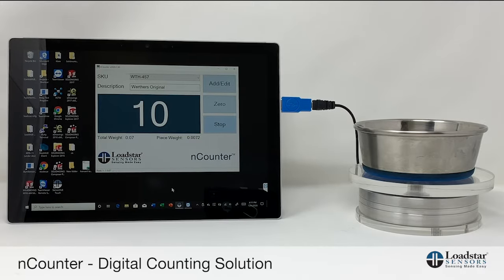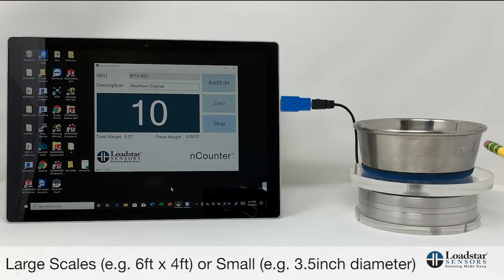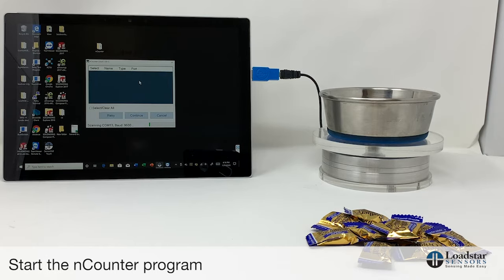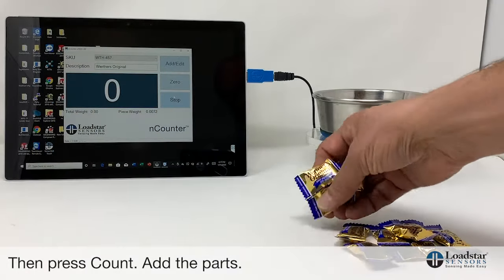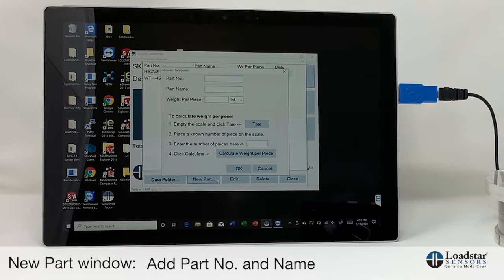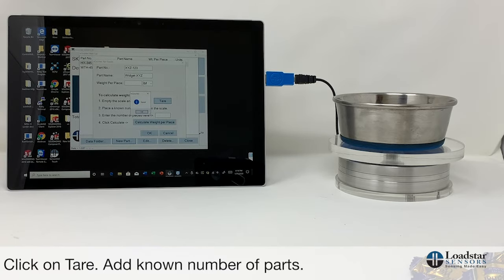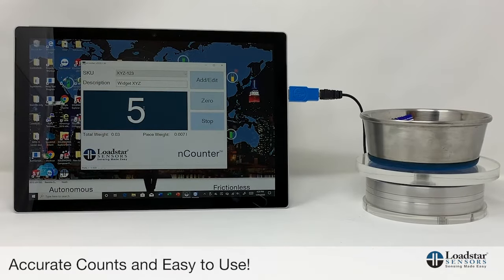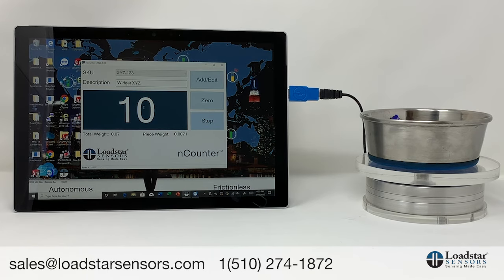nCounter - Digital Parts Counting Solution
Loadstar Sensors' nCounter software can be used with any of our digital scales (iWeigh Digital Scales) to count parts or number of items in a container.

Simply plug in our digital iWeigh Scale to your computer’s USB port, start nCounter software and start counting.

The nCounter software offers a parts database where you can store piece weight details once and use it later to count that particular part again. nCounter can be used to count light-weight items that weigh just fractions of an ounce to heavy items that weigh thousands of pounds.

nCounter - Piece Counting Made Easy!